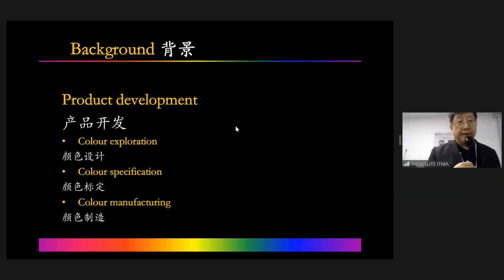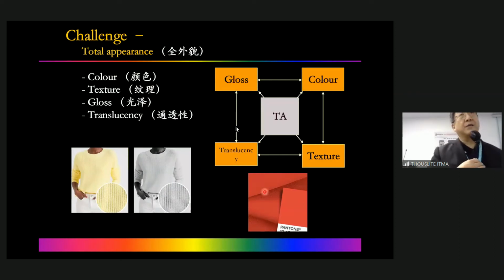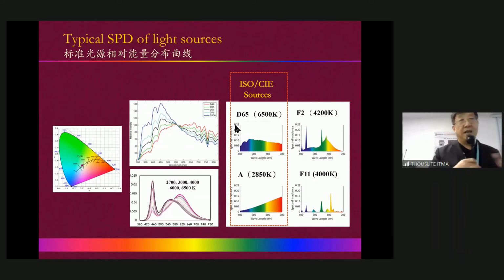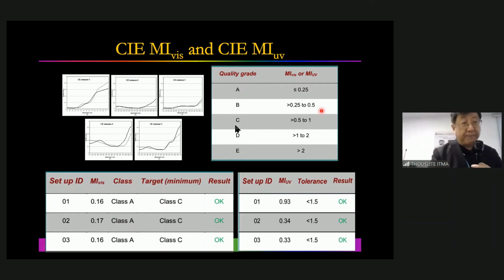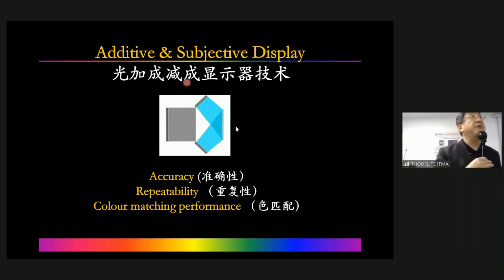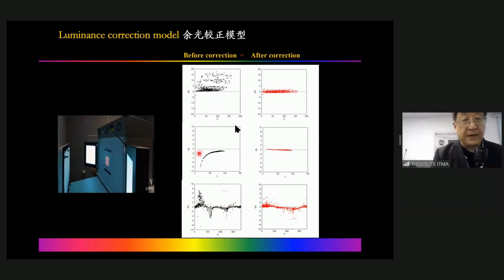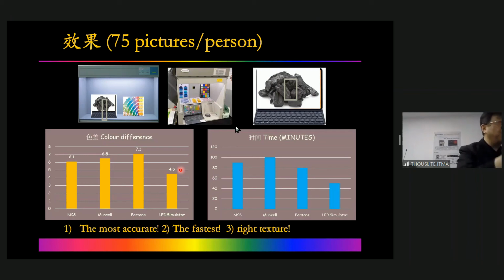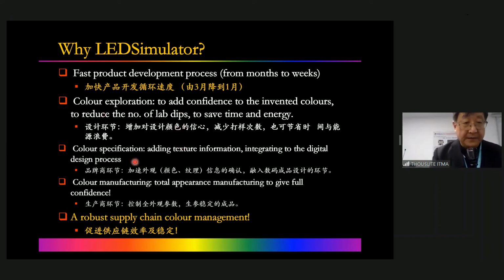LEDSimulator Technology For Total Appearance Reproduction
Invited speaker：Ronnier Luo, Colour Engineering Lab, Zhejiang University, China
Ronnier Luo is a Professor at the College of Optical Science and Engineering, Zhejiang University (China). He was Ex-Vice-President and Ex-Director of Division 1 (Colour and Vision) of the International Commission of Illumination (CIE). His main research areas include colour science, imaging science and LED illumination. He has published over 650 scientific papers. He is a Fellow of the Society for Imaging Science and Technology (IS&T), and the Society of Dyers and Colourists (SDC). He was the recipient of AIC 2017 Judd Award for lifetime achievement, and of 2020 Newton Award for outstanding contribution to colour science from the Colour Group of Great Britain.